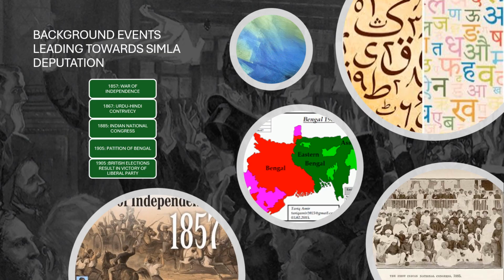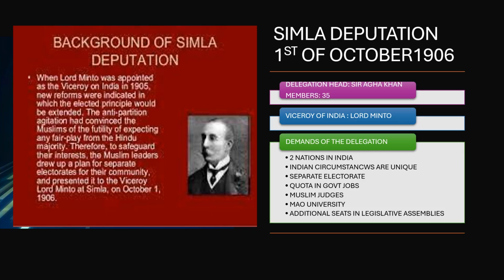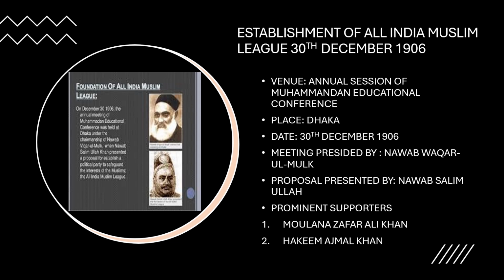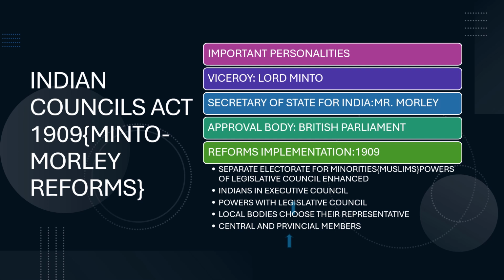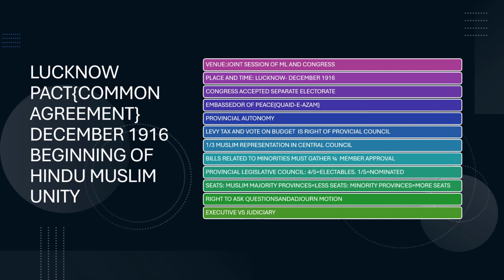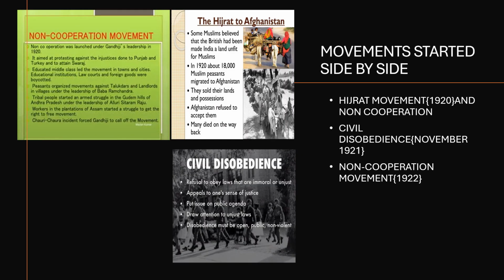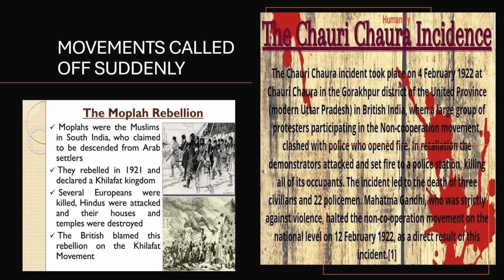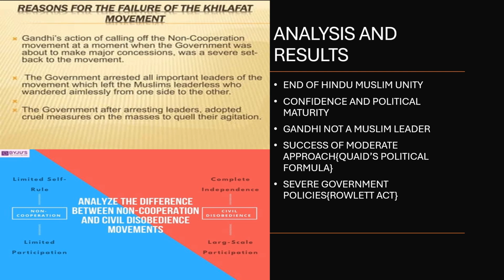CH#2 ESTABLISHMENT OF PAKISTAN {CLASS 9TH }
Years 1906 to 1920 . why Muslims of sub-continent made Muslim League?
why Gandhi became leader of Khilafat Movement?